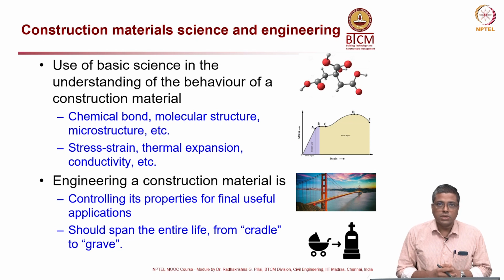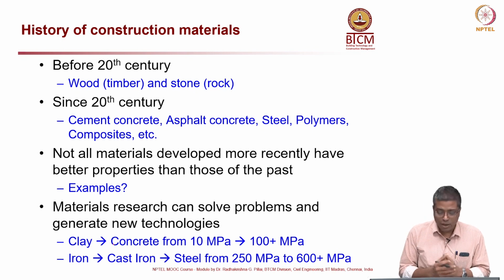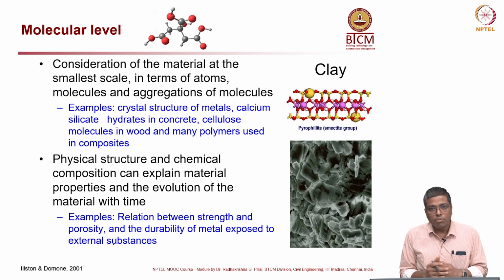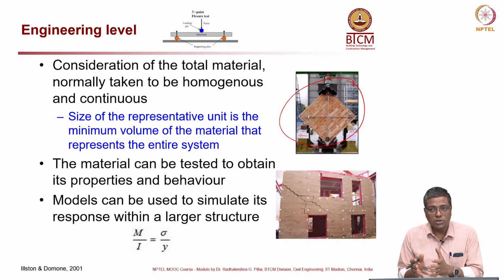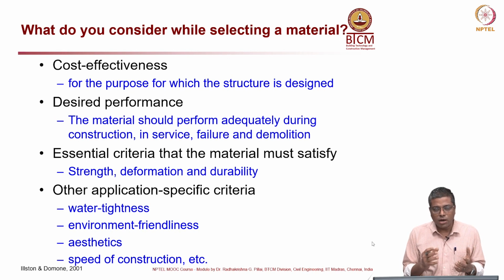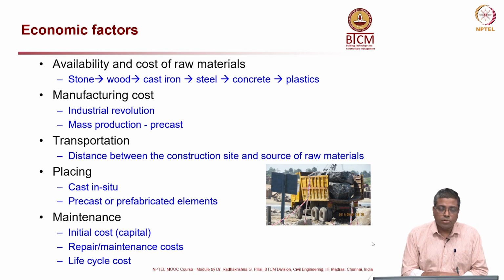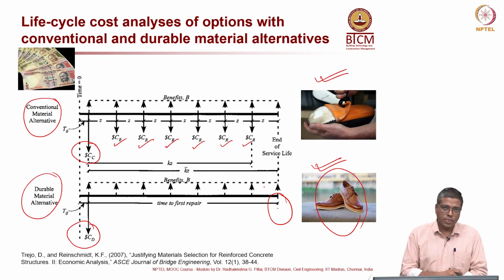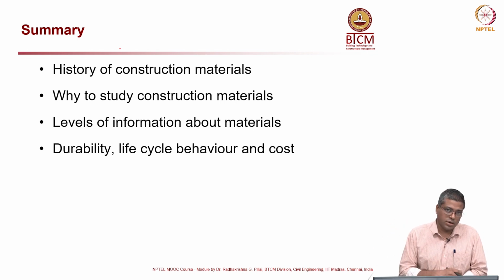#3 Introduction to Construction Materials | Part 3 | Basic Construction Materials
This lecture discusses the three levels of information used to understand and analyze construction materials: the chemical structure level, the material structure level, and the engineering level. It emphasizes the importance of considering durability, life cycle behavior, and life cycle cost when selecting materials. It also stresses the significance of effective technical communication through writing and drawings in engineering practice.